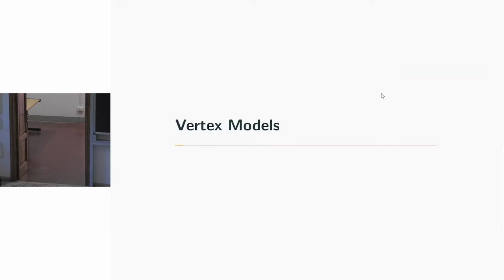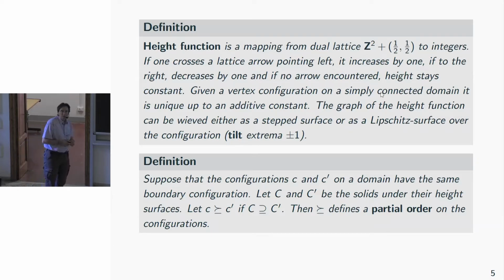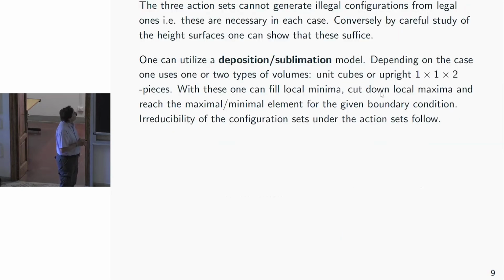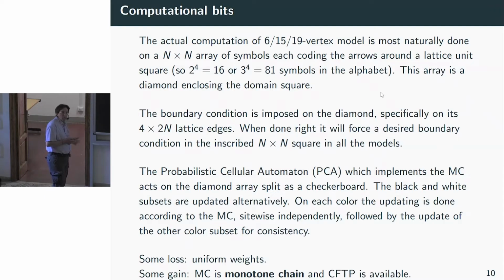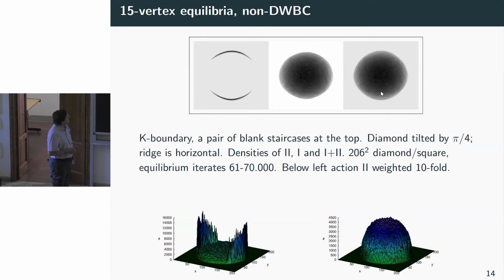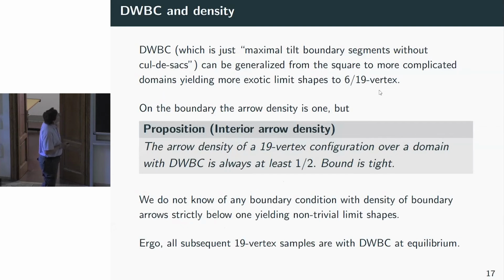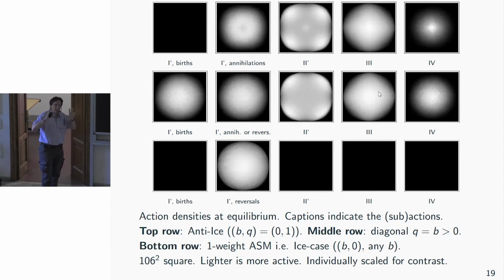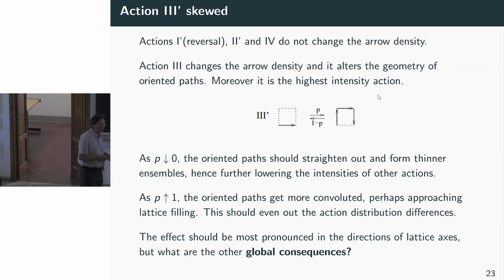Kari Eloranta : "Entropy geometry in higher vertex models"